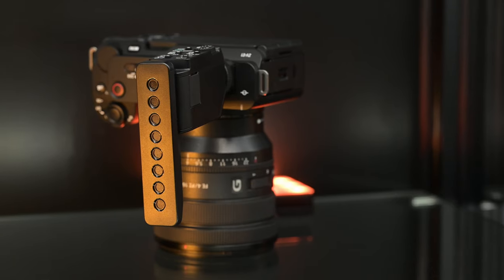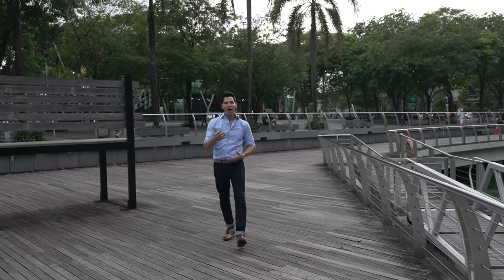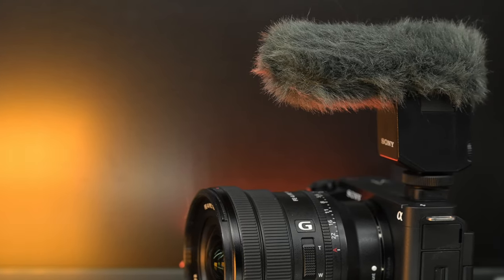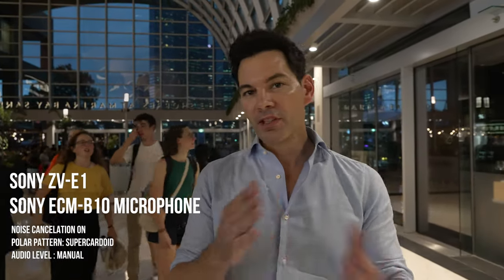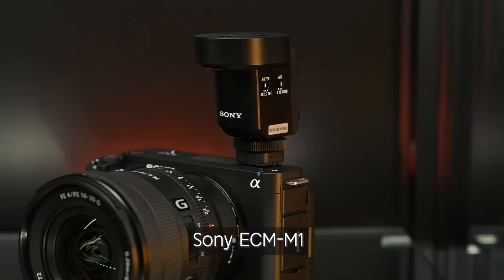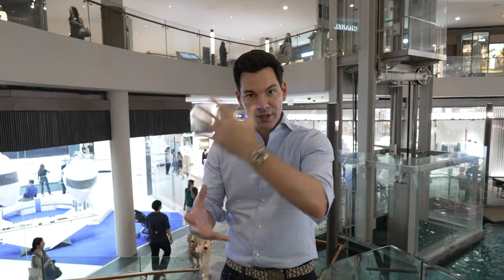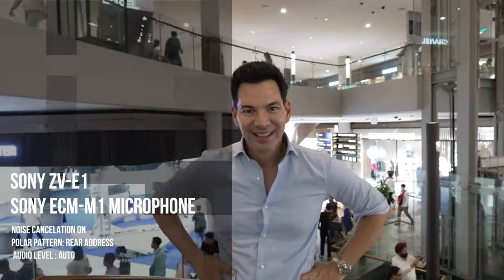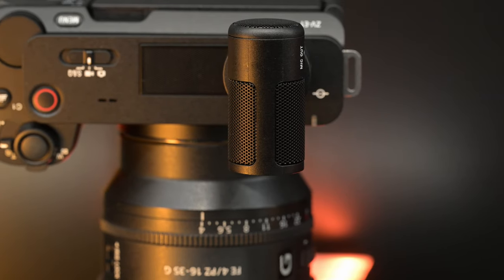Which Sony Mic is Best For You? Real World Test / Comparison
In this video, we put four Sony shotgun microphones to the test in a real-world scenario to see how they compare. The microphones we tested are the ECM-B1M, ECM-B10, ECM-M1, and ECM-G1.

We tested the microphones in a variety of situations, including:

Indoor and outdoor recordings
 Vlogs and noisy environments

We also looked at the following factors:

* Audio quality
* Features

Here is a summary of our findings:

* The Sony ECM-B1M is a great all-around microphone for vloggers and videographers. It offers the best audio quality of the four microphones we tested, but it is also the most expensive.
* The Sony ECM-B10 is a more affordable option that is still a good choice for vloggers and videographers. It offers slightly lower audio quality than the ECM-B1M, but it is still a significant upgrade over the built-in microphone on most cameras.
* The Sony ECM-M1 is a professional-grade microphone that is ideal for serious videographers and filmmakers. It offers the best audio quality of the four microphones we tested, but it is also the most expensive and requires a lot of experience to use properly.
* The Sony ECM-G1 is a compact shotgun microphone that is designed for use with smartphones and other cameras. It is the most affordable of the four microphones we tested, but it also offers the lowest audio quality.

**Ultimately, the best microphone for you will depend on your individual needs and budget.**

**If you are a vlogger or videographer who is looking for the best possible audio quality, then the Sony ECM-B1M is the best option. However, if you are on a budget, then the Sony ECM-B10 is still a good choice.**

**If you are a serious videographer or filmmaker who is willing to invest in a professional-grade microphone, then the Sony ECM-M1 is the best option.**

**If you are looking for a compact and affordable shotgun microphone for your smartphone or other camera, then the Sony ECM-G1 is a good option.**

**Chapter Markers**

* 00:00 Intro with ECM-B1M
* 03:21 ECM-B10 Indoor Noisy Environment
* 04:39 ECM-B1M Extreme Noisy Environment
* 07:41 ECM-G1 Extreme Noisy Environment
* 09:27 ECM-G1 Vlogging
* 10:10 ECM-M1 Vlogging
* 10:43 ECM-B10 Vlogging
* 11:21 ECM-B1M Vlogging (Conclusion)

Camera: Sony ZV-E1
Editor: Zacky Tessensohn
Computer: MacStudio M2 MAX
Monitor: Mac Studio Display